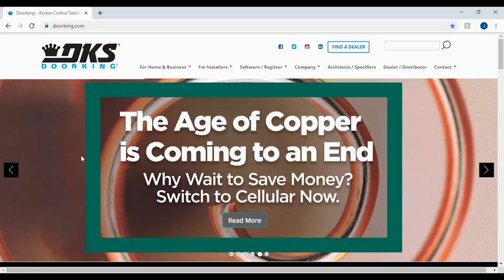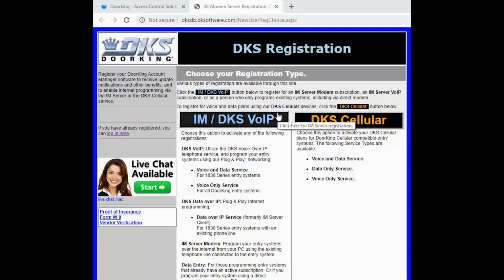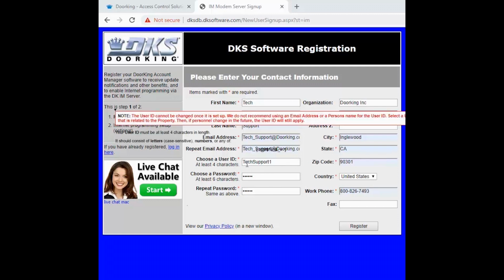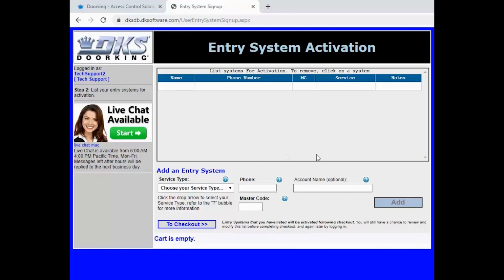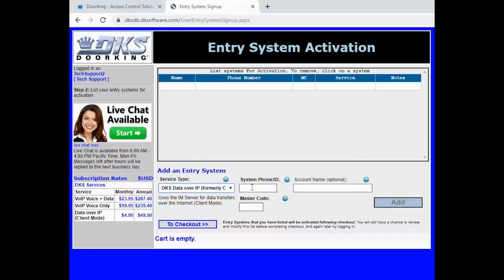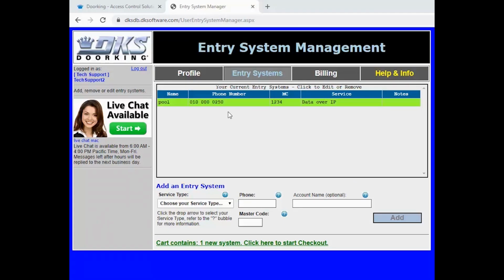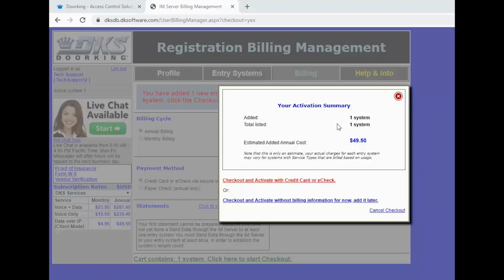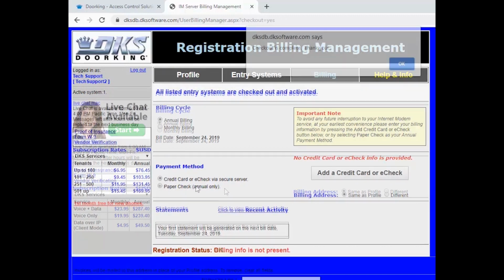DKS Tech Tips: DoorKing 32 Remote Account Manager Software – Data Over IP Device Registration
Learning how to use DoorKing’s Remote Account Manager Software? Tune in to our DKS Tech Tips video series to quickly and easily start programming your Access Control System.

What you’ll learn in this video: How to register your Data Over IP Device.

What the Remote Account Manager Software does:
Program your entry system from anywhere with turnkey DKS connection options: IM Server Modem, IM Server Client, and DKS Cellular, easily transfer data from your PC to and from the entry system.